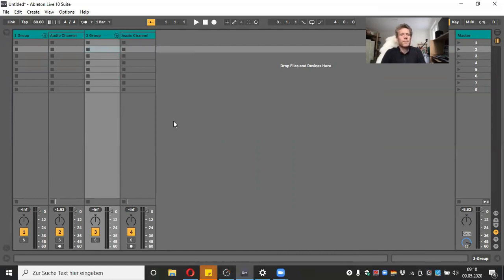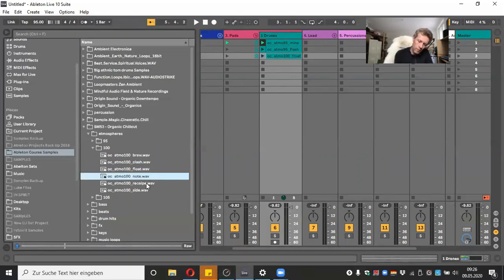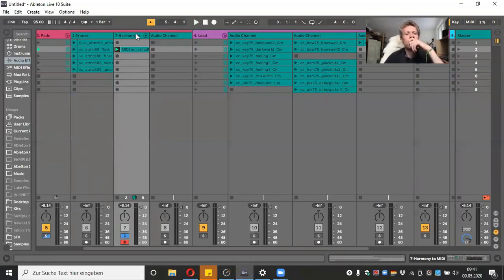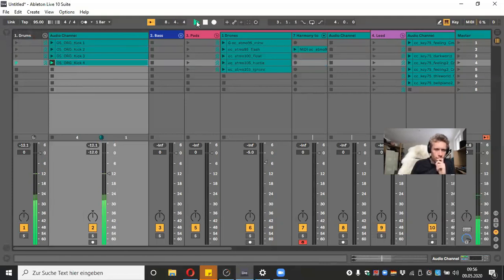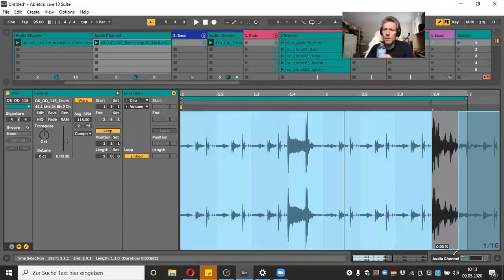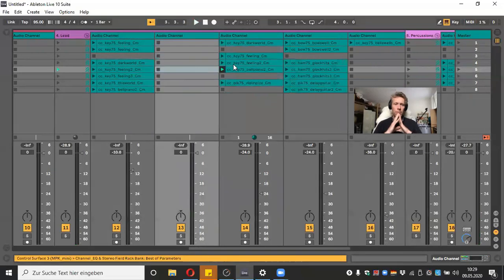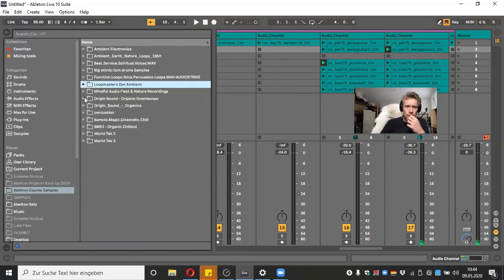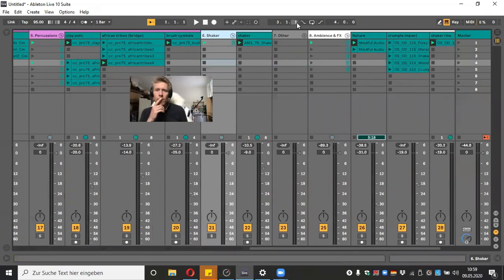Organic Downtempo Track in Ableton from Scratch using Samples & Loops only (BEGINNER TUTORIAL)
In this recording of a zoom session with a client you can get an idea of my workflow and see how I approach creating an organic downtempo track using only samples & loops and focusing on 8 main groups representing the main elements.

I offer private classes via zoom. If you like my stlye and the way i teach and would like to work with me send an email to: